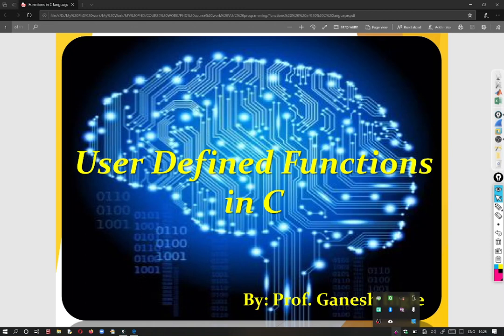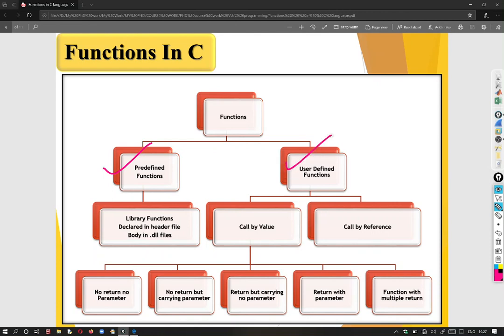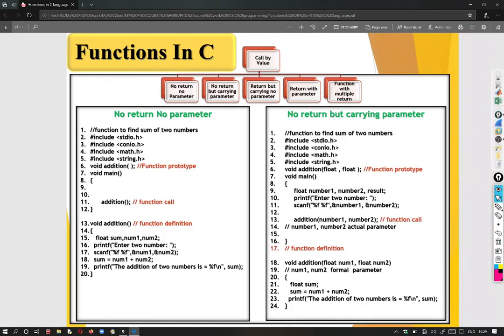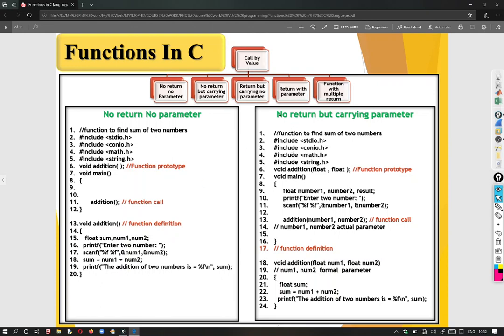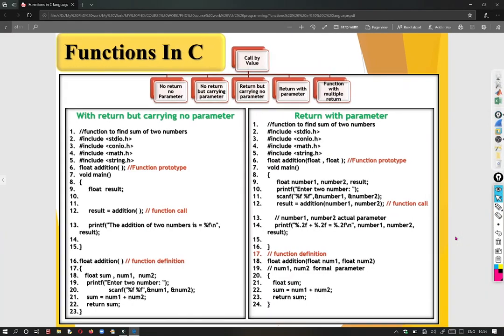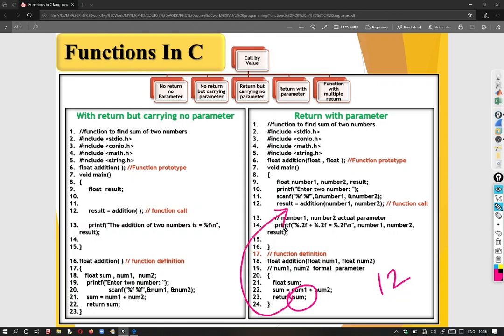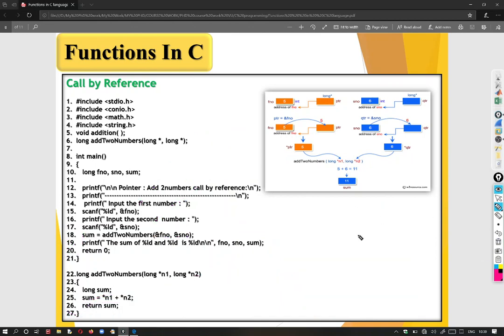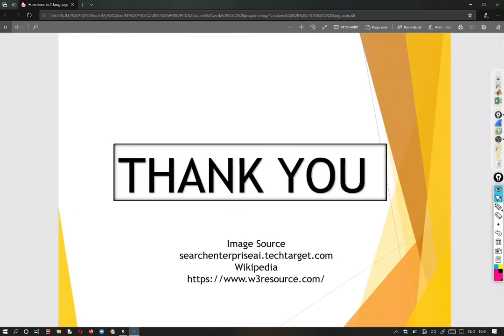User Defined Functions in C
User Defined Functions in C, Call  by value, Call by reference, Recursive function, Actual argument, Formal arguments